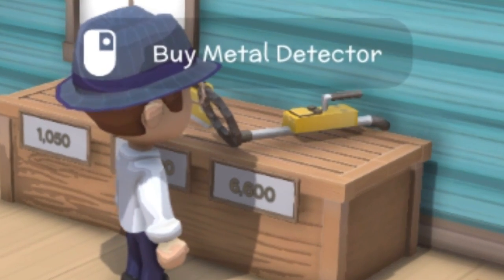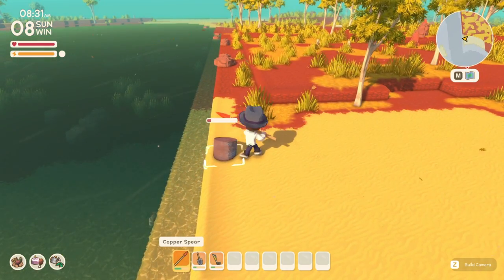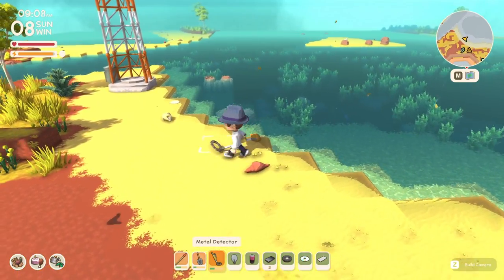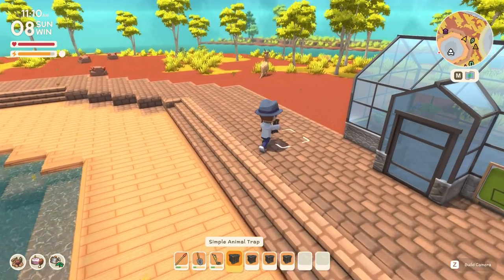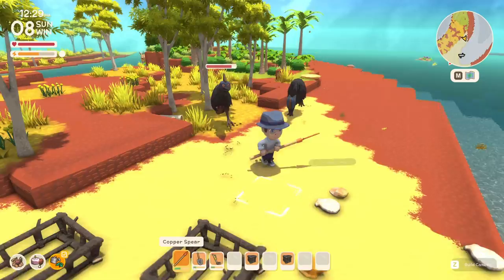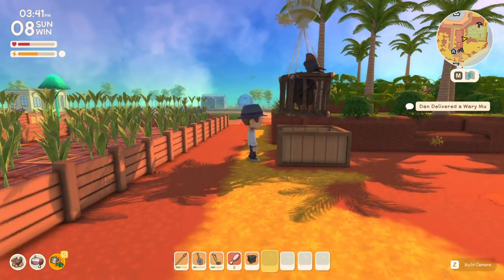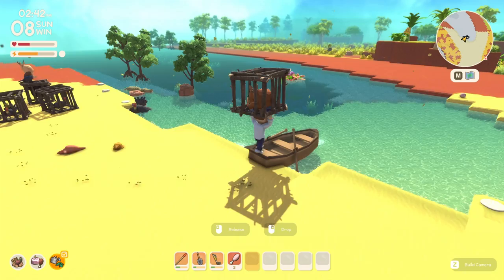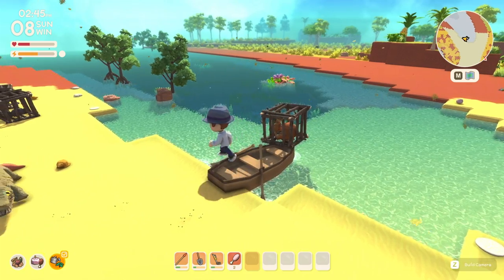3 Ways to Make MONEY in Dinkum FAST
These Dinkum money making methods will help even the newest players how to make money in Dinkum FAST!

⏱Chapters:
0:00 How to Make Money in Dinkum
0:16 First Method: Easy Day 1 Dinks
0:44 Second Method: SUPER FAST Money
1:30 Third Method: Good, Stable, Long-Term Dinks

What is Dinkum?

Dinkum is a life simulation game similar to games like Animal Crossing: New Horizons and Stardew Valley. You'll start your new life on a deserted island. From there, you'll be tasked with building up a town to attract new residents! You'll gather resources, befreind animals, farm crops, and build yourself a home you can be proud of!